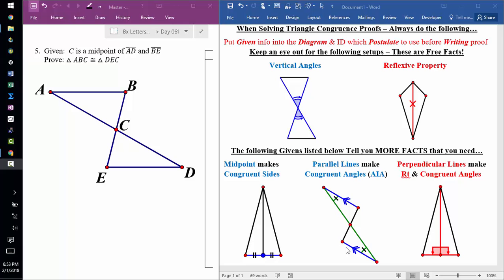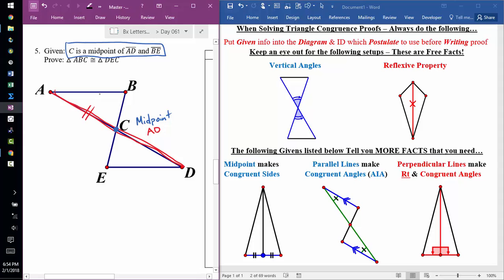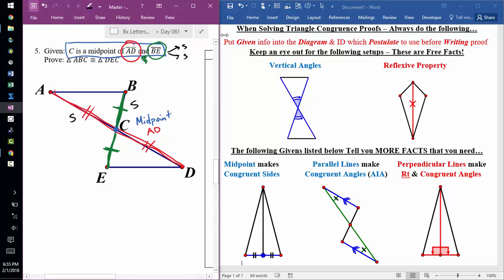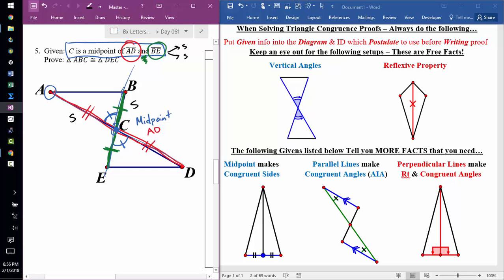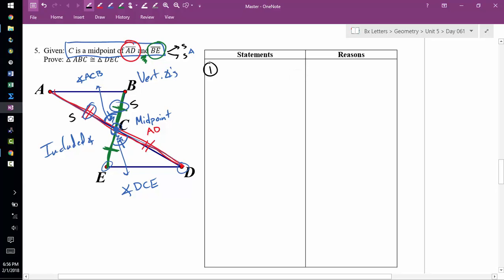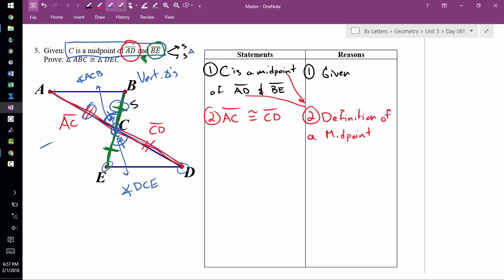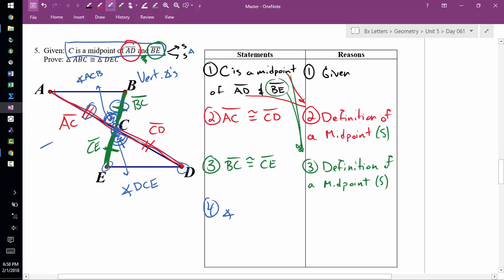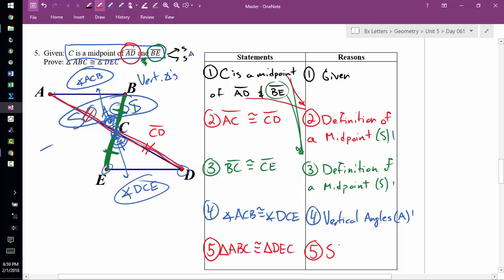#5 - Ellias Academy - Day 061 - SSS & SAS